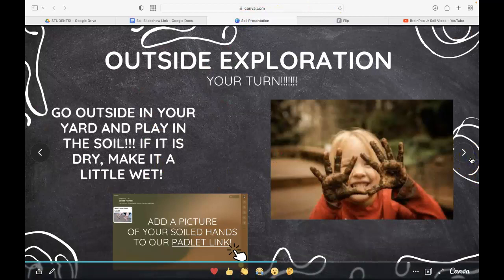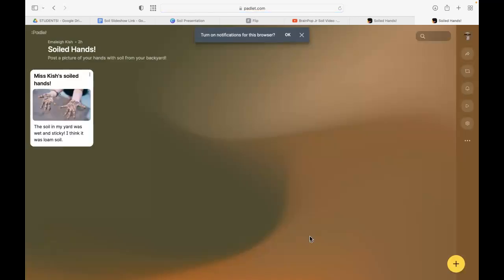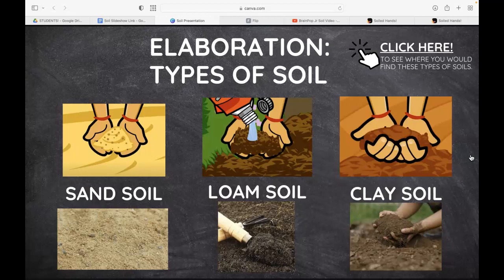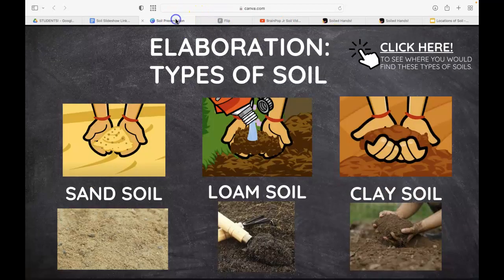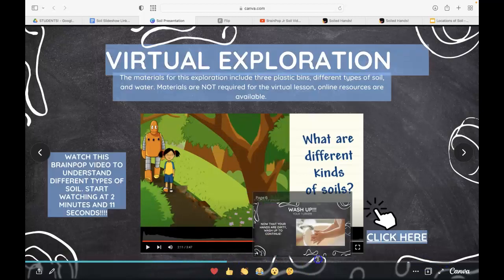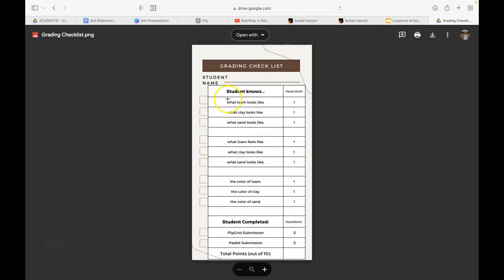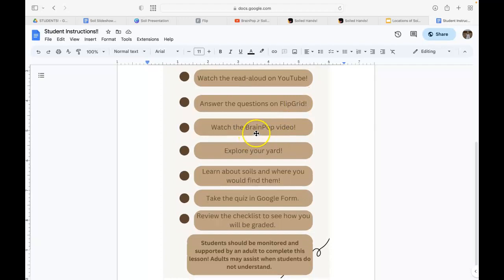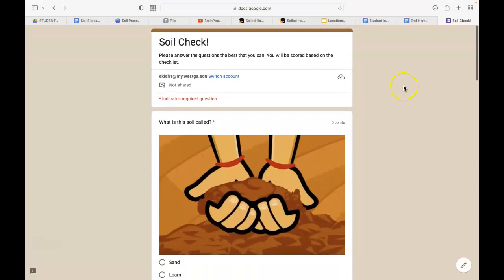Soil Lesson- Video Introduction